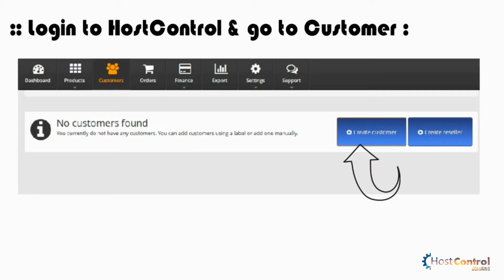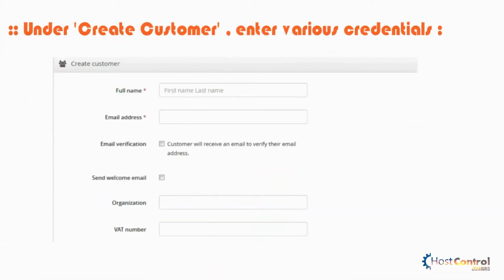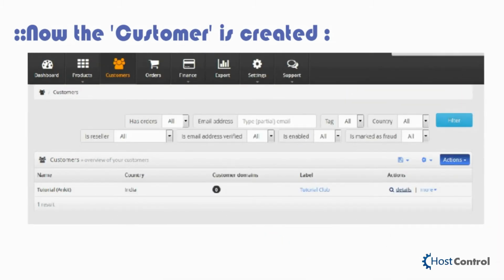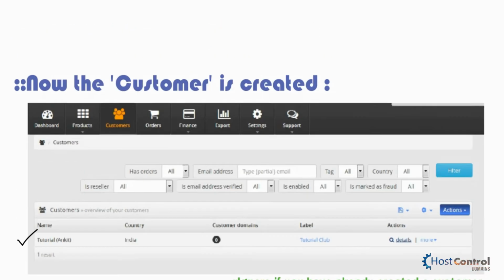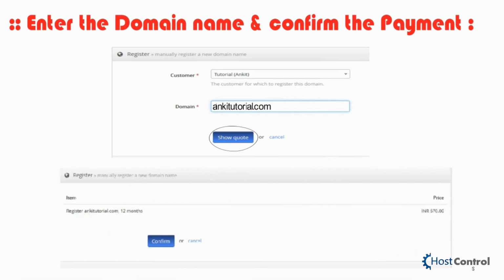How to register a new domain for a customer in Hostcontrol Domain Panel [Step by Step] ☑️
This tutorial is all about steps to learn how to register a new domain for a customer in HostControl Domain. Come let's find the steps below:

Step::1 Login to your HostControl panel
Step::2 Go to Customers section
Step::3 Click on the details icon
Step::4 Now go to Product section and click on Domain
Step::5 Then click on Action and register a domain
Step::6 Enter the Domain name and click on show quote
Step::7 Now click on Confirm

Hence you have learnt here the steps to register a new domain for a customer in HostControl Domain.